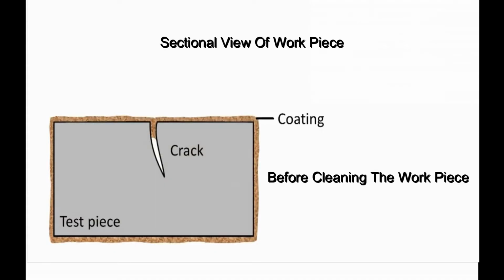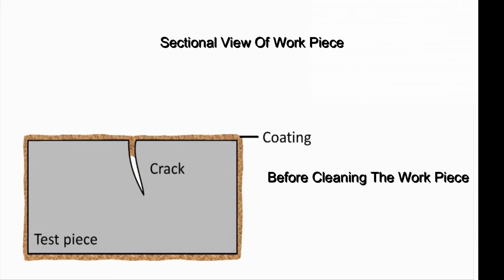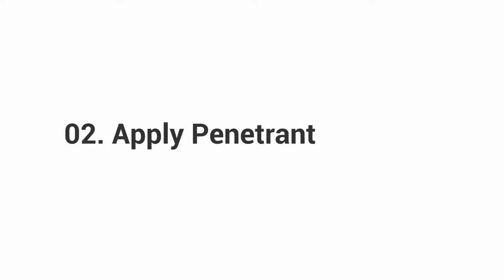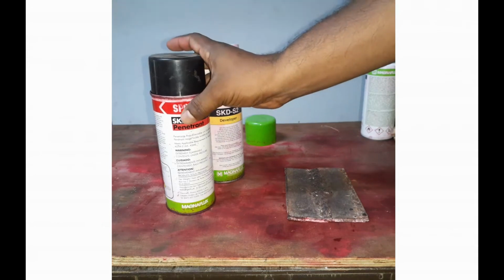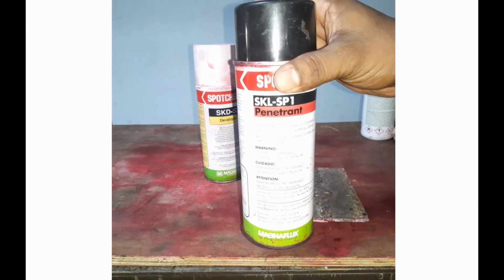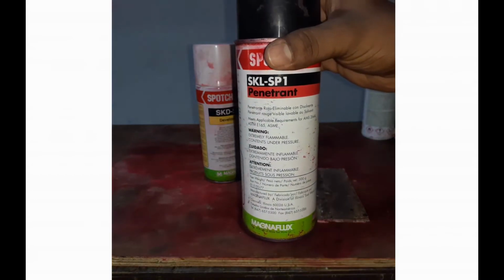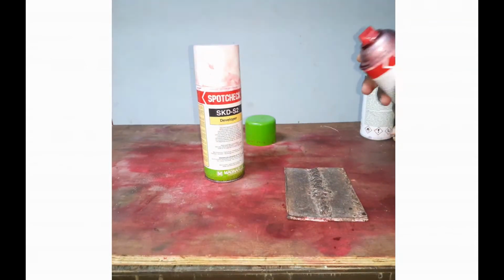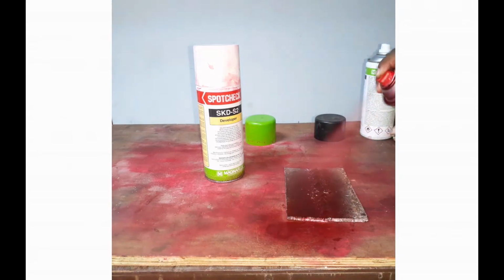Liquid Penetrant Test | Dye Penetrant Inspection | Non Destructive Testing – Surface Techniques